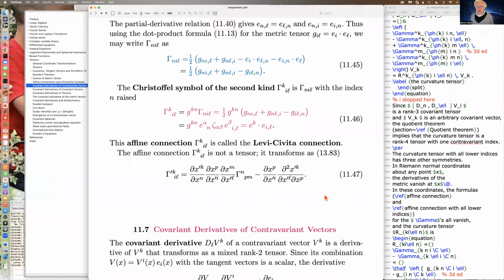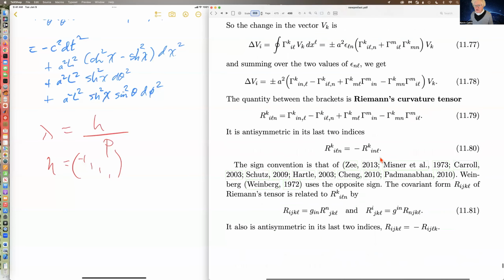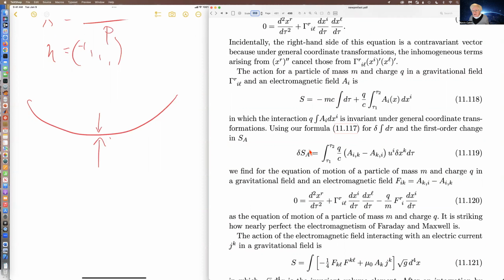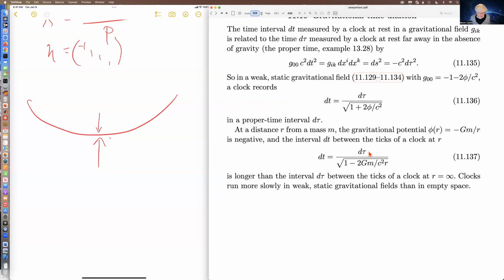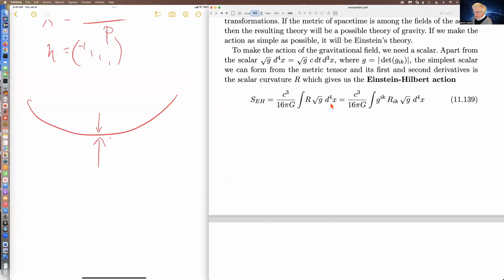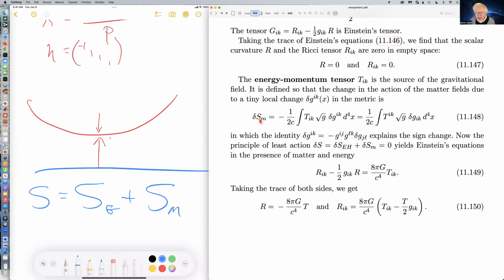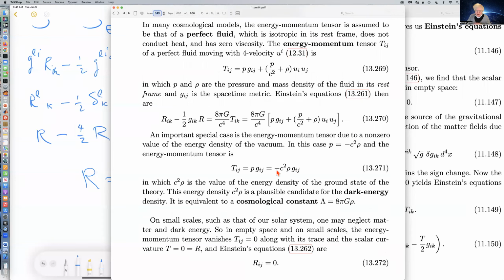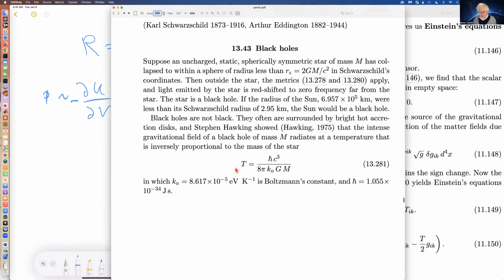Lectures on Physical Mathematics, Physics 466, 11/30/2022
Curvature, scalar volume element, 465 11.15 Divergence of a contravariant vector 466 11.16 Covariant laplacian 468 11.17 Stationary action and geodesic equation 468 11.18 Weak static gravitational fields 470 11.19 Gravitational time dilation 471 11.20 Einstein’s Equations